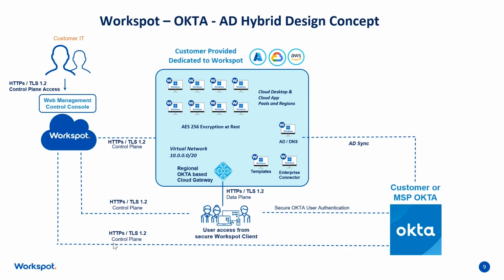Authentication - 04 - Single Box with Okta and AD